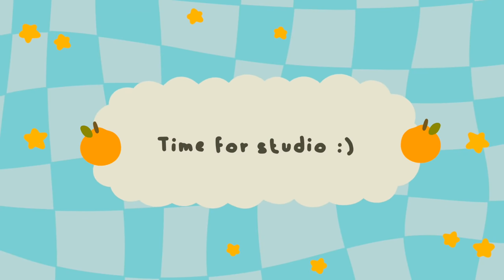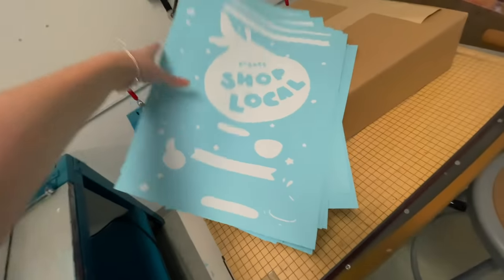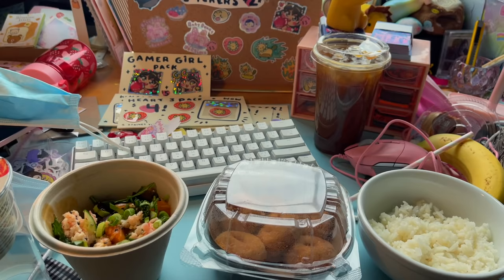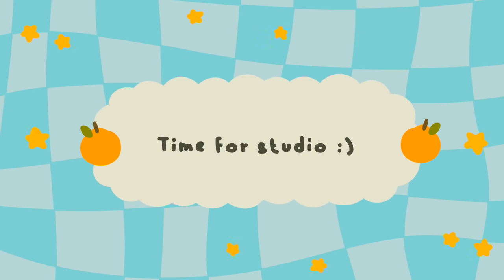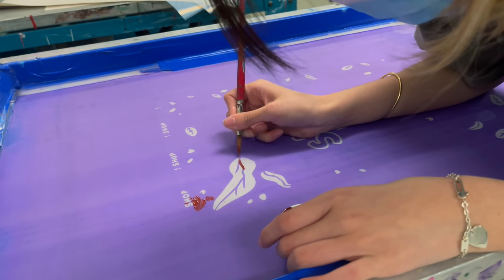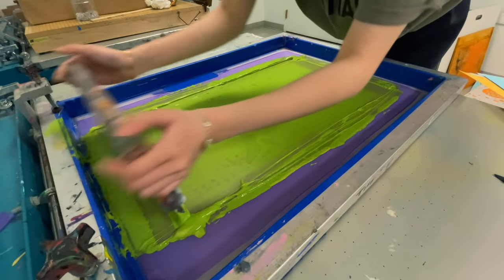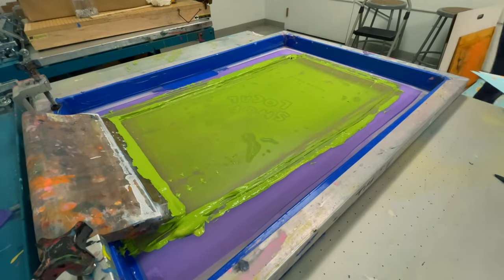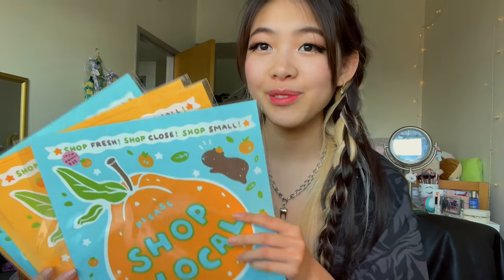Printing and Selling My Art! | A Productive Vlog! | Tiffany Weng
Hey everyone! If you're in the area, there will be a sale at the RISD Illustration building! Here are the details if you would like to come support me!
Also thank you to EnRoute Jewelry for the pieces I'm wearing in this video!

Details:

April 16!

Risd Illustration building
30 N Main St
United States

1-5 PM!

More details on my Instagram @tifffnay :))

TiffnayW10 -Ana Luisa Jewelry for $10 off your purchase!